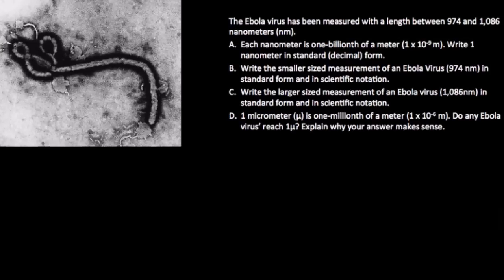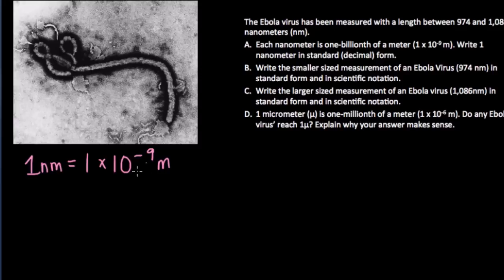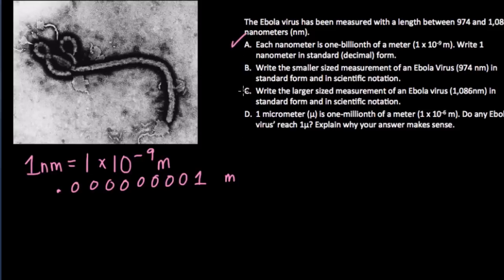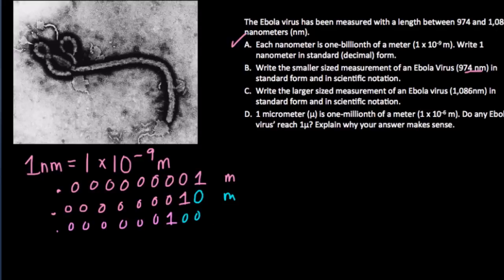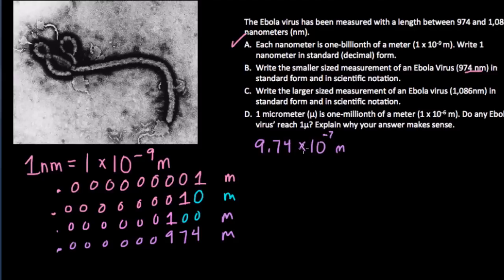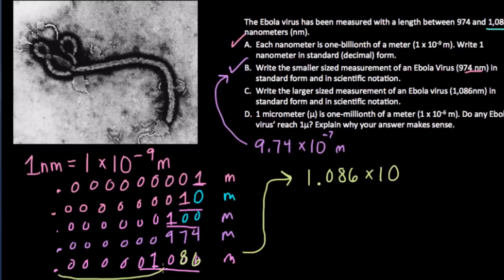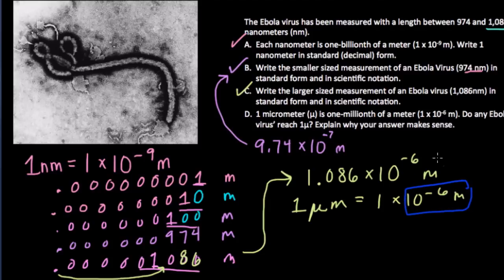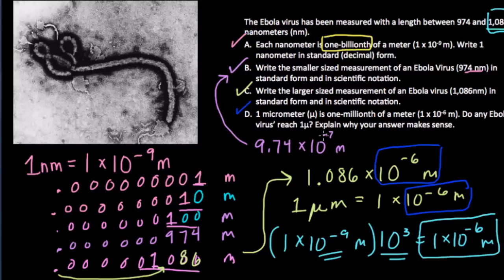Ebola Virus and Scientific Notation (HW3)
Comparing sizes of the Ebola virus in scientific notation